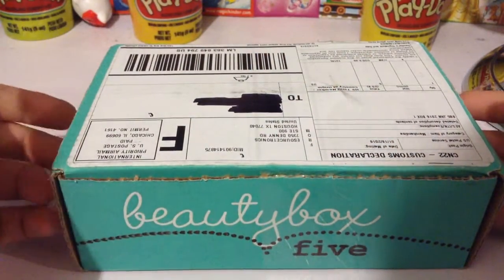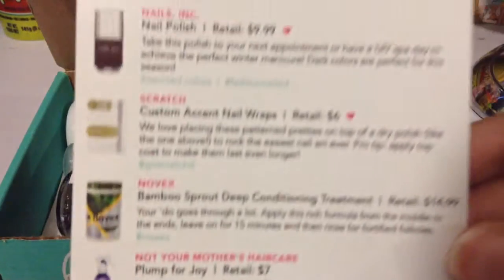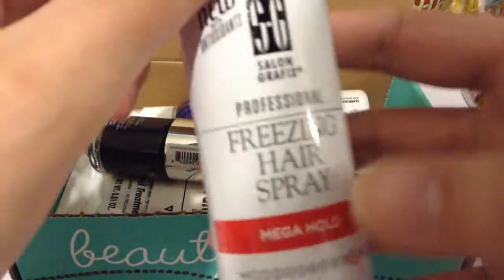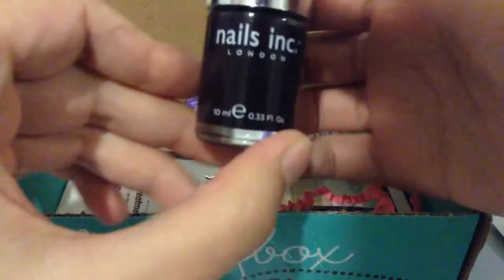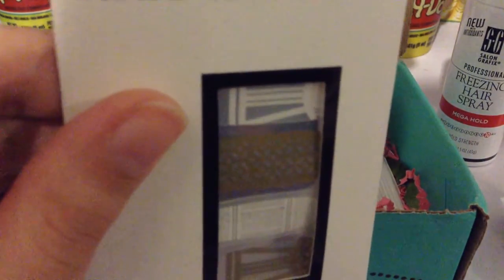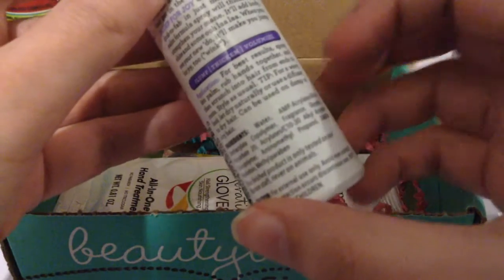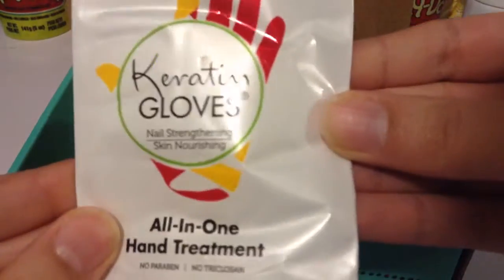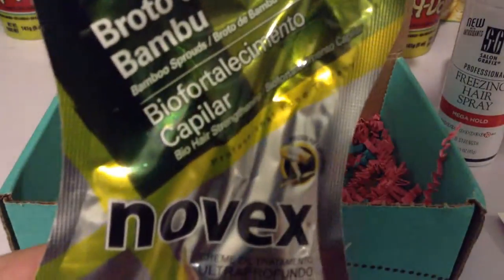ASMR Unboxing: January Beauty Box 5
ASMR relaxation binaural video featuring  tapping, crinkling, soft spoken, whispering, crackling and plastic sounds.